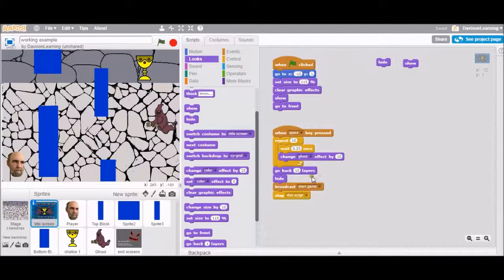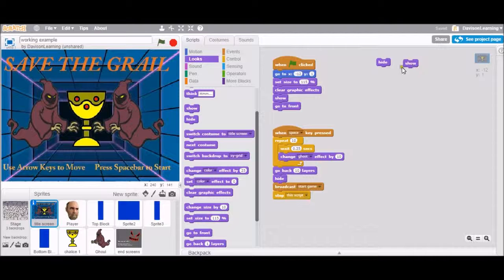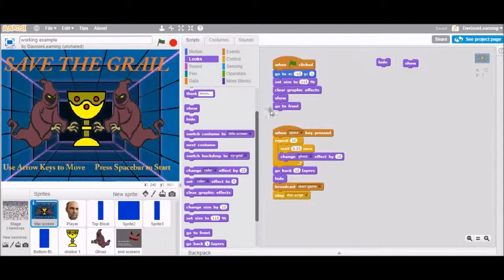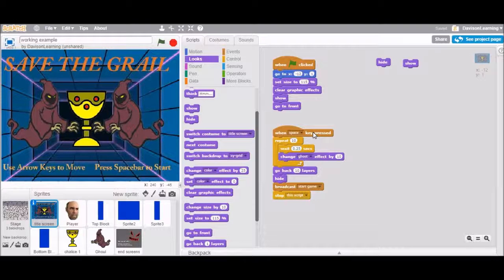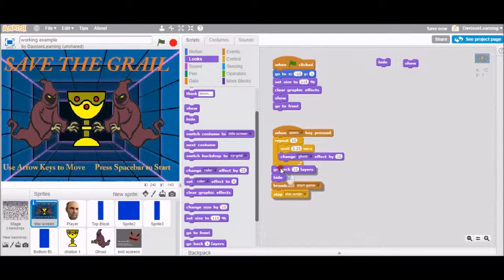13 Title and Comments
This Video Series uses Scratch coding and Game Development to help students create a simple maze game for a Religious Symbols project.
13 Intro Screen and Comments; shows the setup of the Title Screen and also shows about using comments